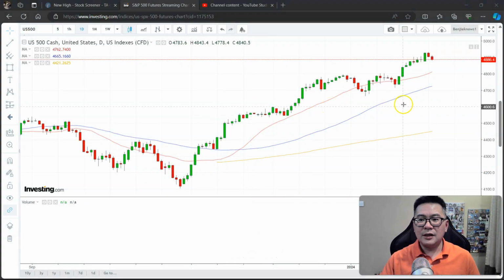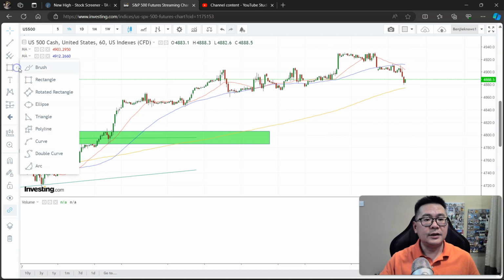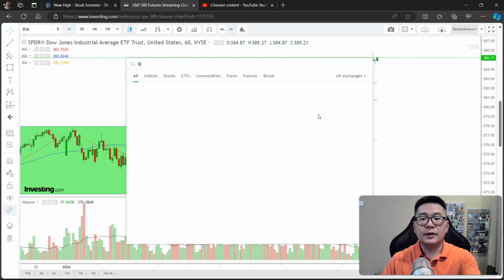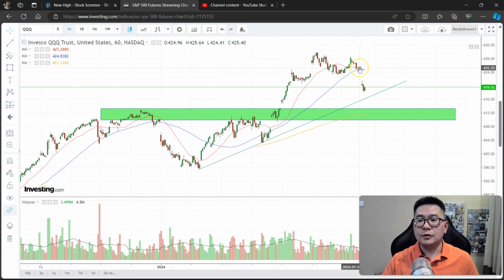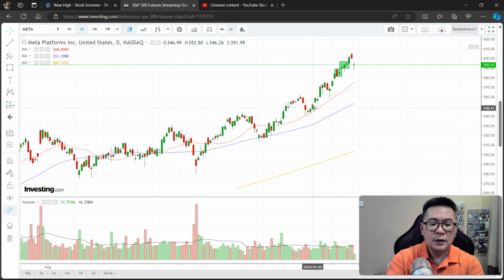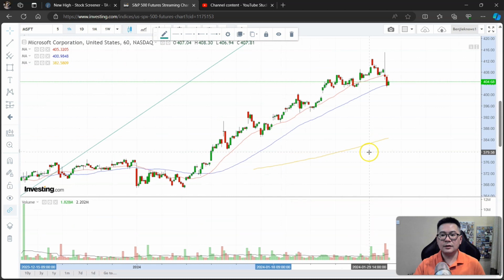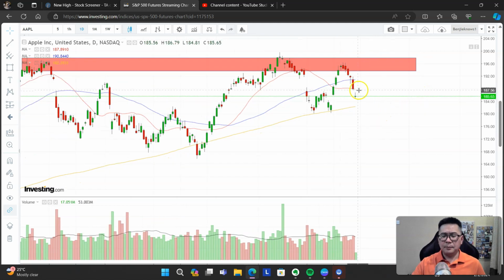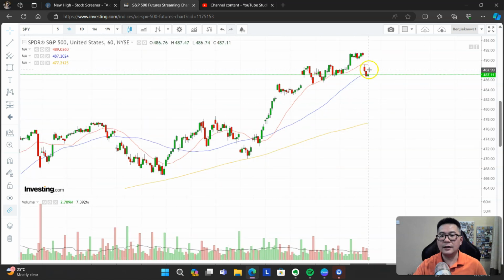US Stock Market Analysis Jan 31 2024 - Markets A Bit Weak, Possible Correction S&P 500, DIA, QQQ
Did you know that 75% of stocks follow the direction of the S&P 500? Read the latest stock market analysis (fast and quick) so you can be on the right side of the market. The major indexes look a bit weak and the QQQ has drop below the 60 min 20 MA and 50 MA. So a short term correction may be coming. But we are still in a strong daily uptrend. So any dips can be buyable.

Will also be looking at META (Facebook stock), MSFT and AAPL.